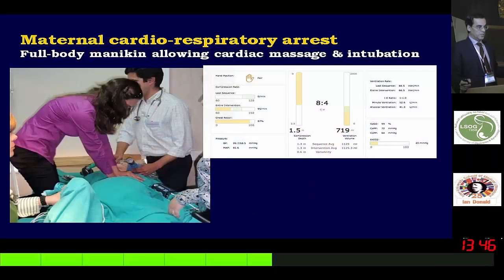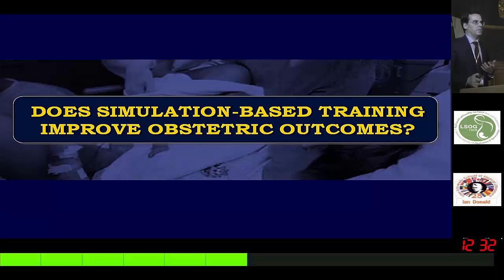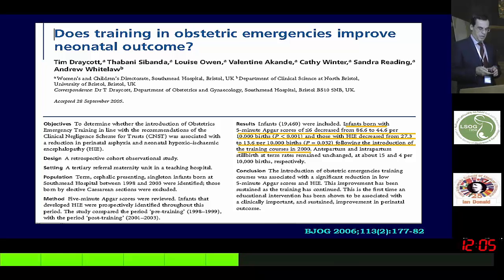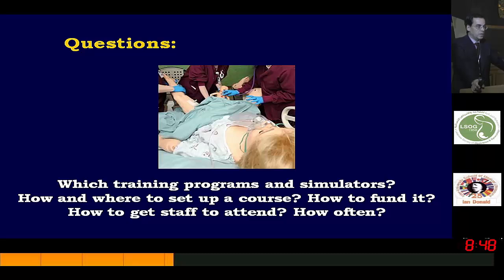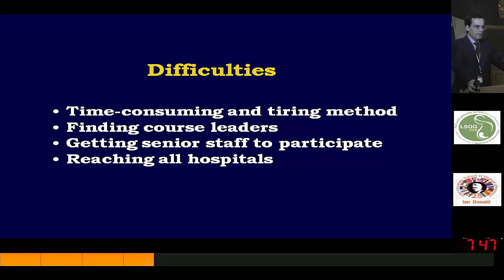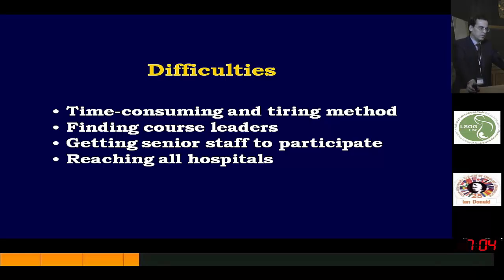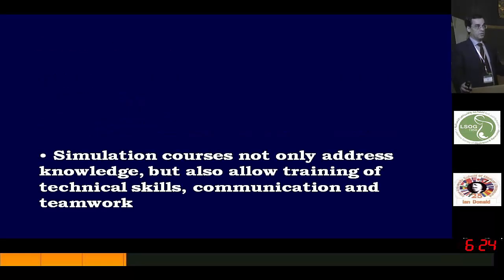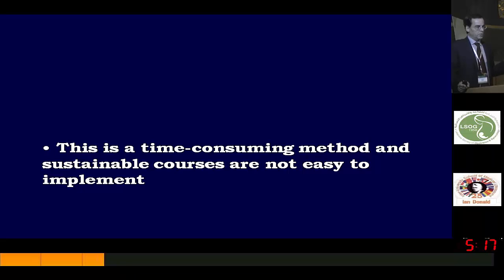Dr Diogo Ayres-de-Campos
Simulation to Increase Patient Safety in Labor Room